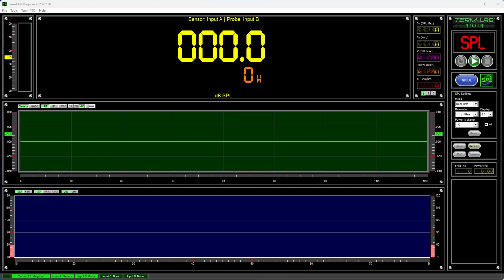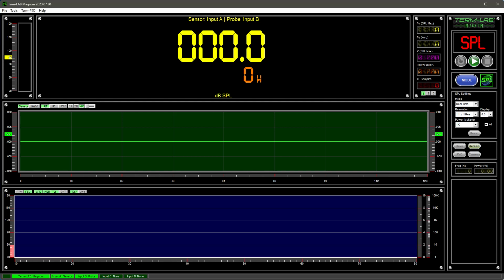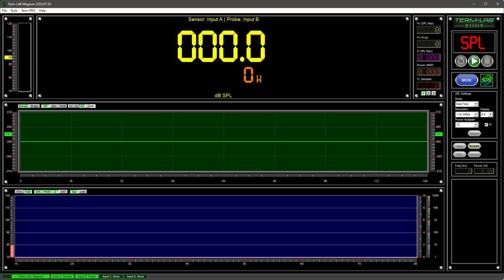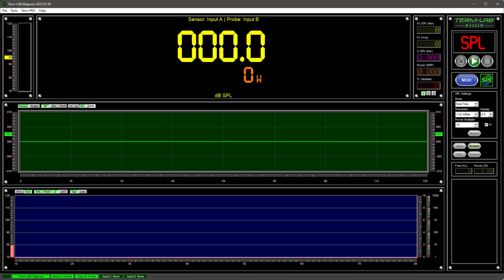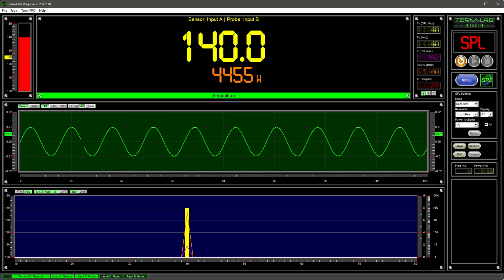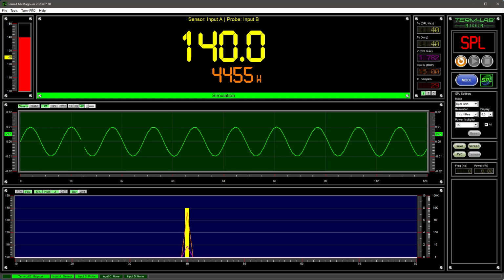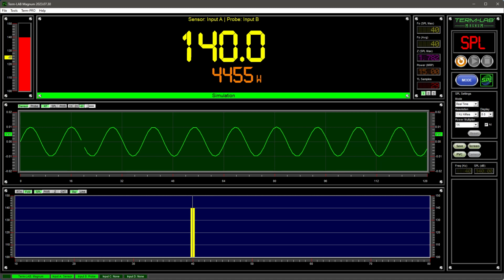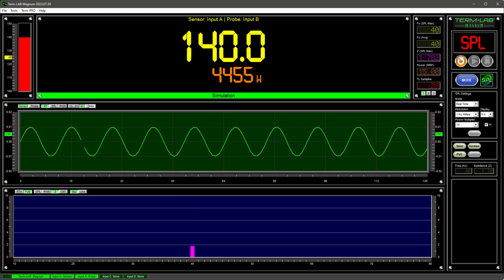Term-LAB Swept Sine Measurement Intro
A brief intro to low-frequency swept sine measurements in Term-LAB.